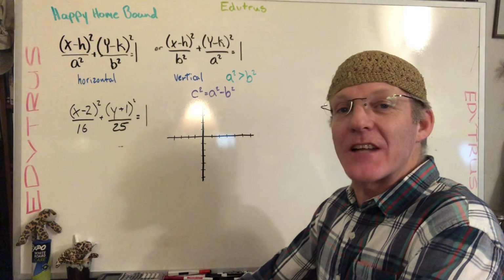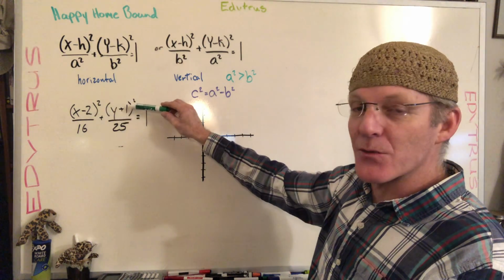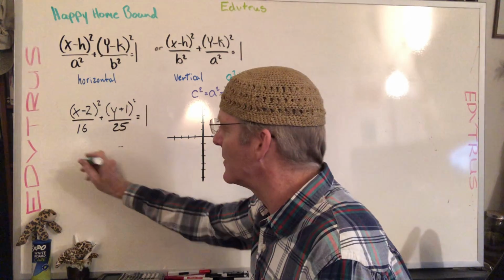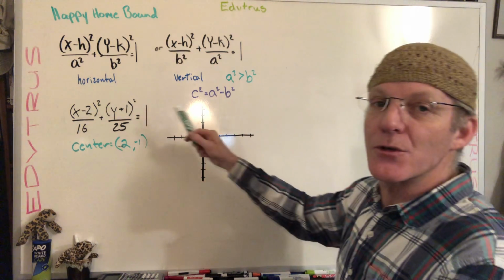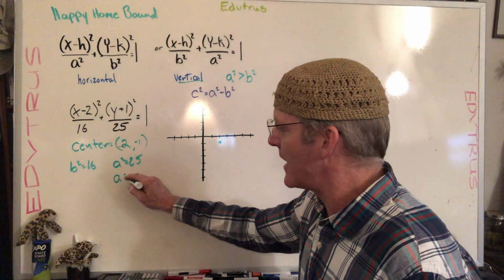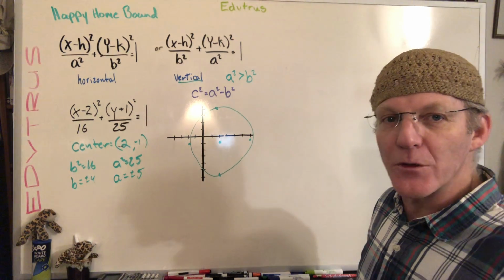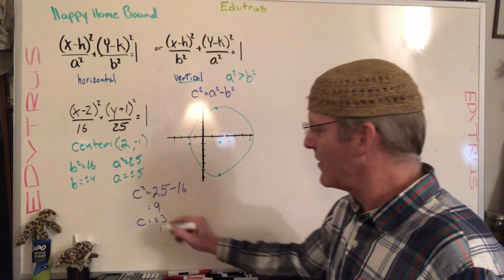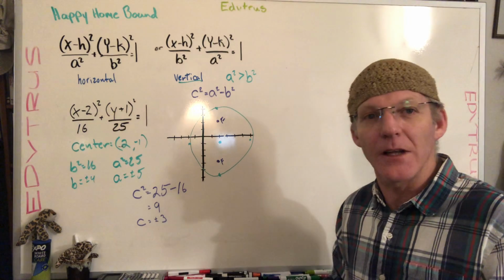Trigonometry 21b Ellipses 04 14 20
Day 21  Part 2  4/14/20